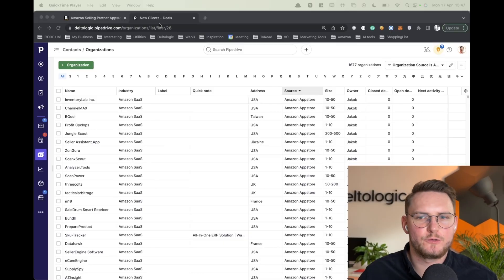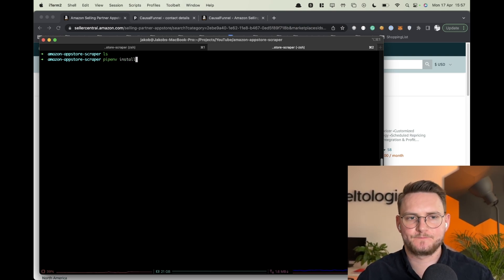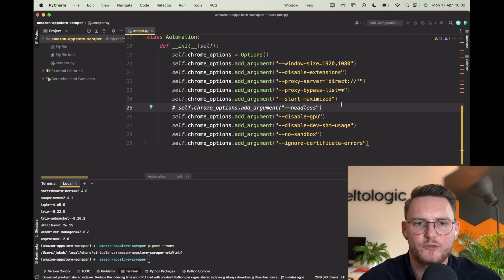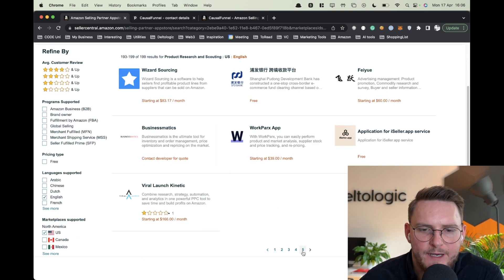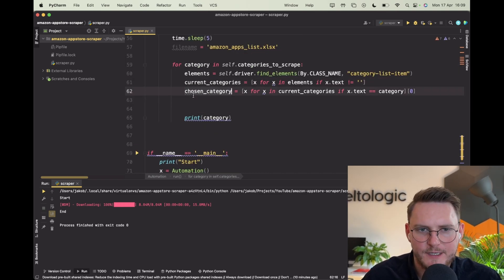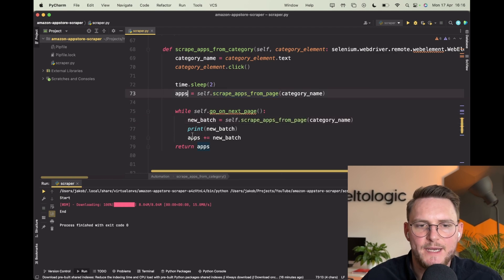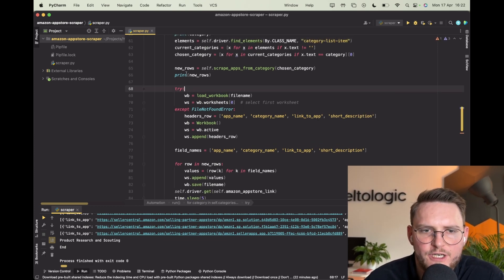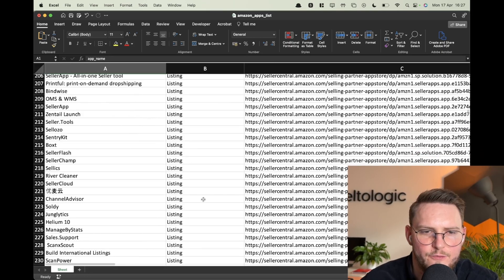How to scrape Amazon Selling Partner Appstore (Full coding tutorial)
Dive into this comprehensive coding tutorial, where we break down the process of scraping the Amazon Selling Partner Appstore and saving valuable company information into an Excel file! Perfect for beginners and experts alike, this step-by-step guide will equip you with the skills needed to extract crucial data for your business or research. Expand your knowledge of web scraping, data extraction, and data manipulation, and get ready to supercharge your projects!

Migrate your old MWS app to the new SP API now!

00:00 - Intro about Amazon Selling Partner Appstore
1:14 - Running Amazon Selling Partner Appstore scraper
2:10 - Setting up a Python environment
3:21 - Start coding
4:10 - Planning Amazon scraper logic
4:55 - Continue coding
11:34 - Saving company information to Excel file
13:40 - Summary of the video